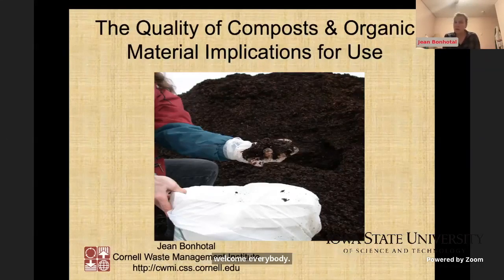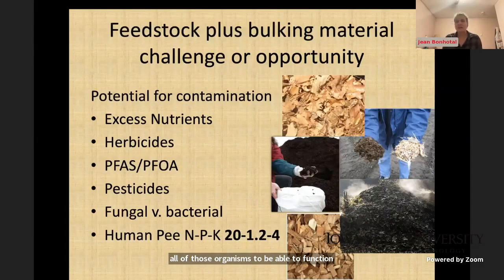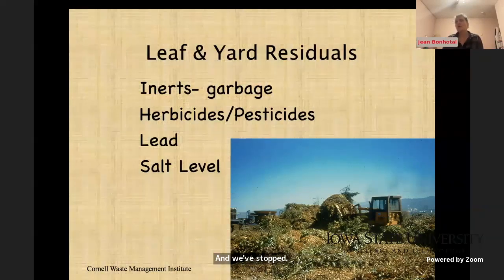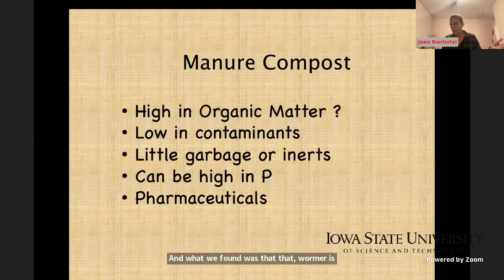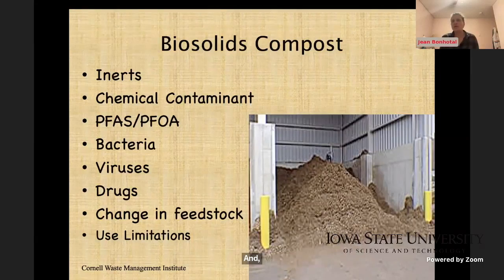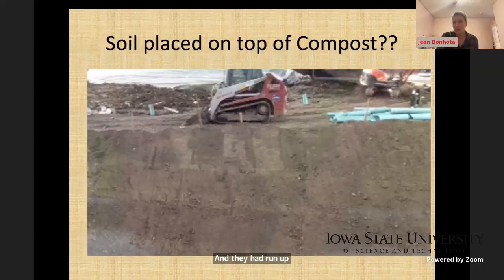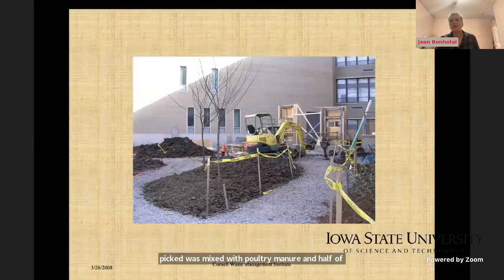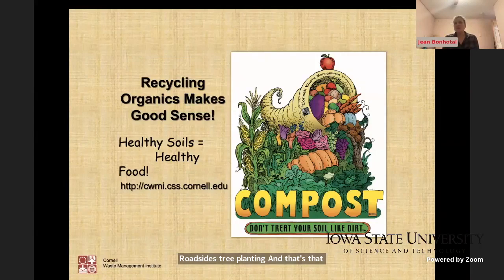Home Gardening Webinar 2024: Compost Quality and Use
We are joined by Jean Bonhotal of the Cornell Waste Management Institute.

In this session, we'll discuss quality of the composts from the major categories of feedstocks. Curious how to make soil compost blends? Is there ever too much compost? We'll also talk about using composts for building turf, in Ag, erosion control, horticulture, urban settings, storm and disaster resiliency.

If you want to support our programming, visit the Iowa State University Foundation

This institution is an equal opportunity provider. For the full non-discrimination statement or accommodation inquiries, go